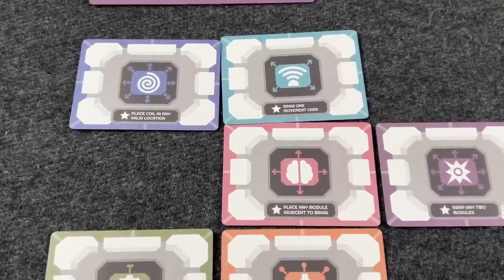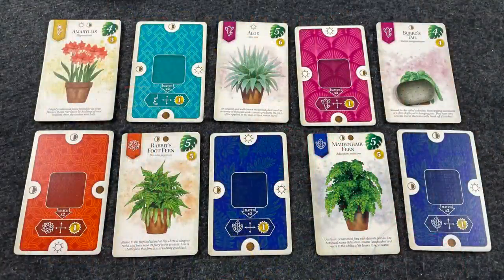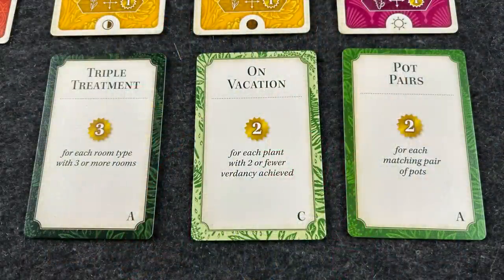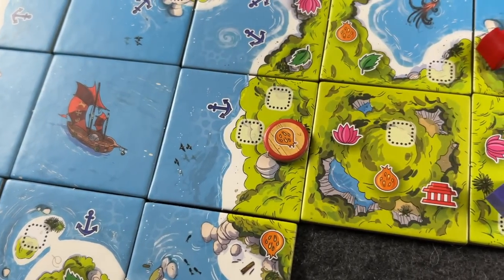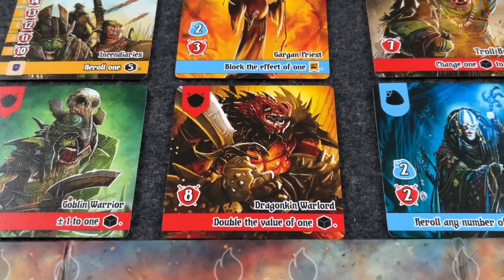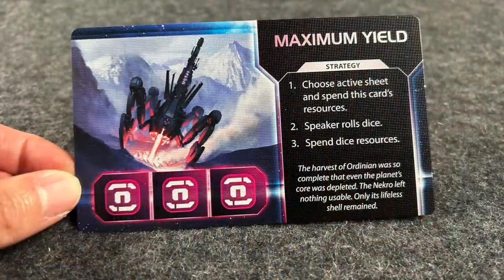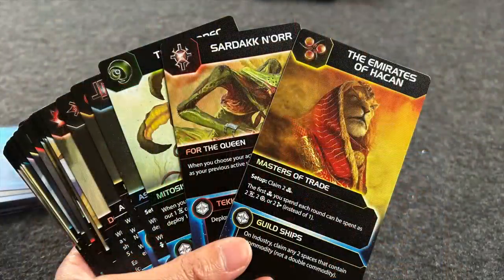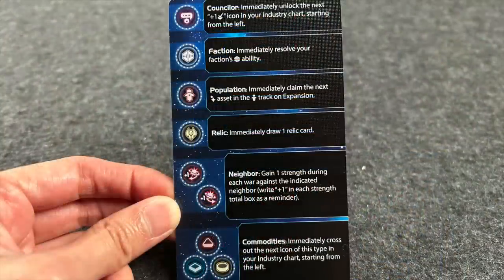5 Solo Board Games - December 2022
JUMP:
00:00 - START
01:22 - Rove
04:14 - Verdant
09:45 - Small Islands
12:50 - Siege of Valeria
17:44 - Twilight Inscription